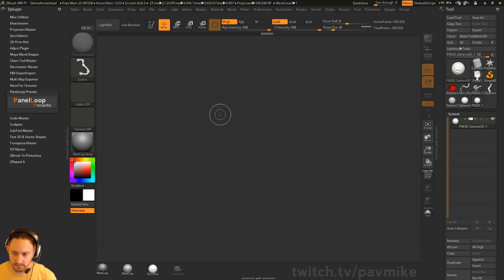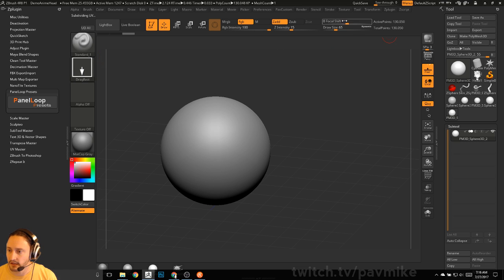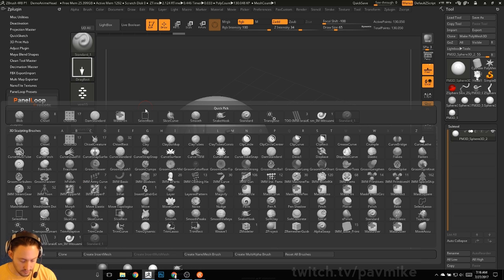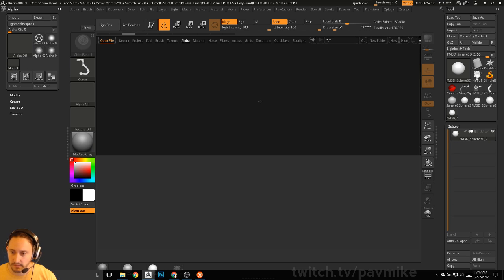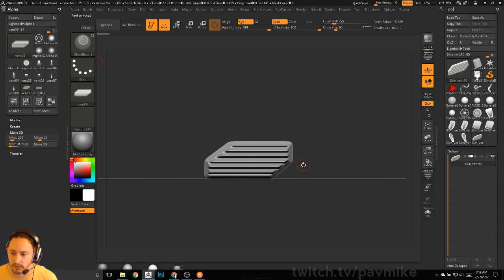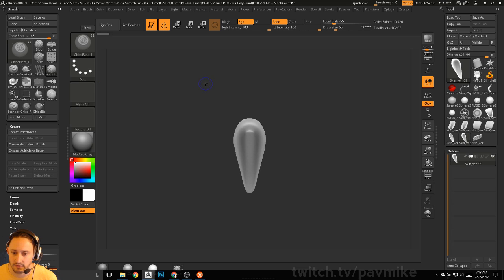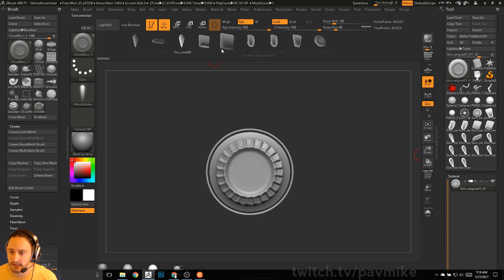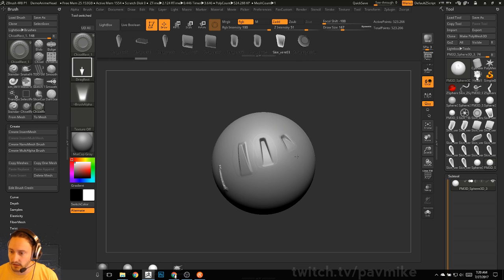PavWork18: Converting Alphas to Multi Alpha Brushes